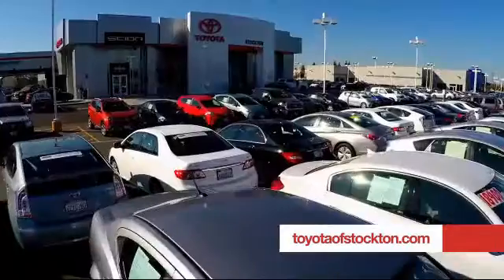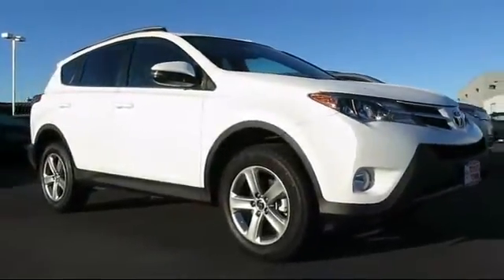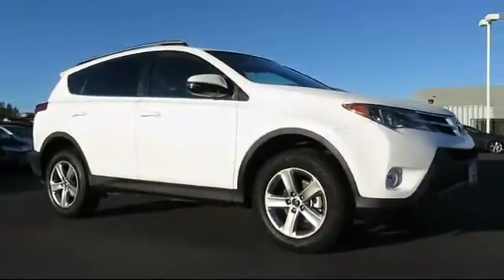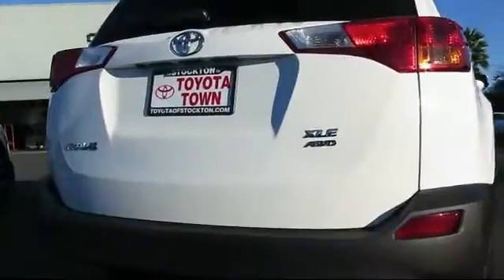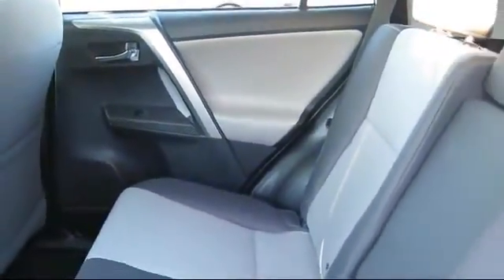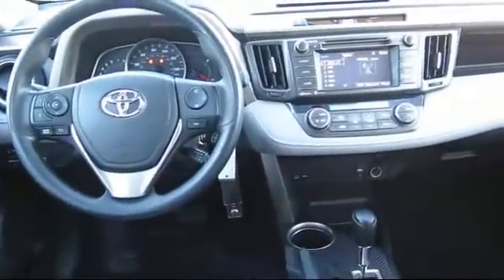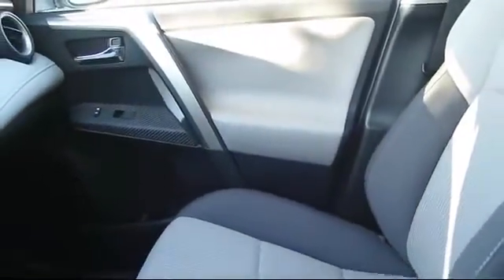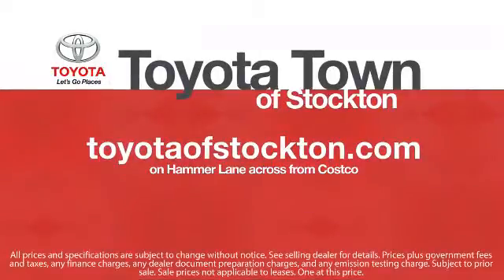2015 Toyota Rav4 Sport Utility XLE Stockton Lodi Manteca Sacramento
2015 Toyota Rav4 Sport Utility XLE Stock Number: 14162 Vin:2T3RFREV5FW315296.

Toyota Town
2150 E. Hammer Lane